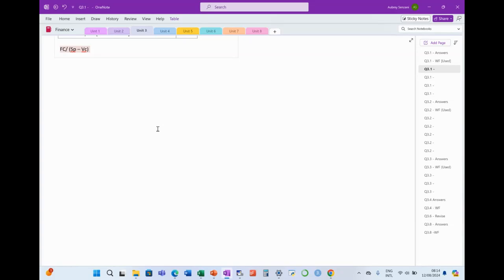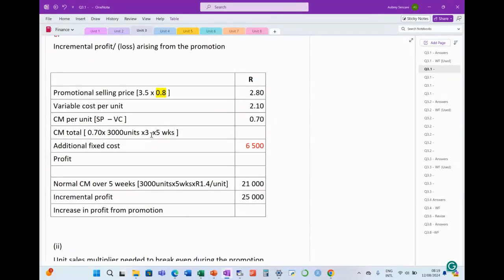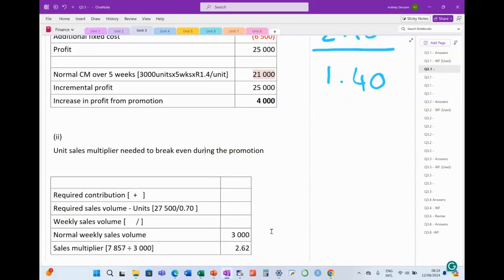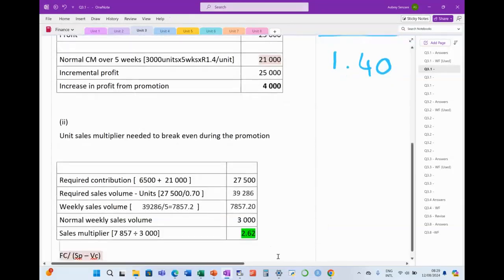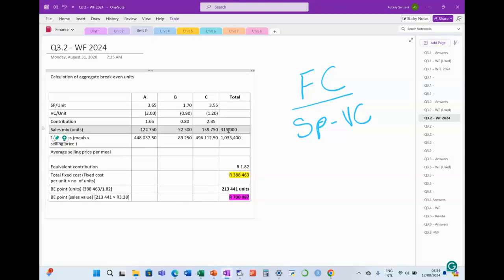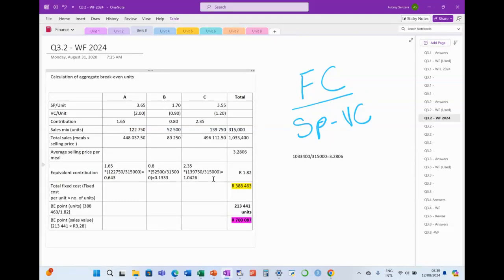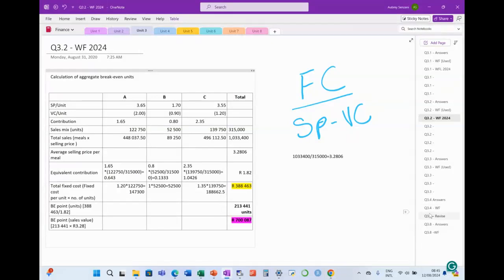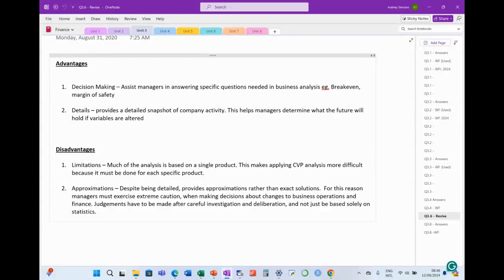FINM6222 Learning Unit 3 - 12.08.2024 [Recording 1]